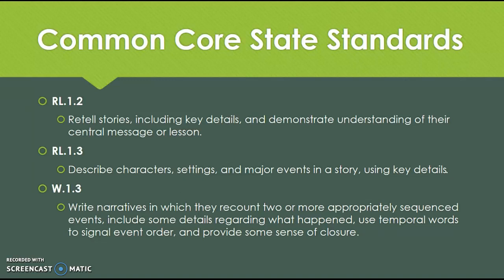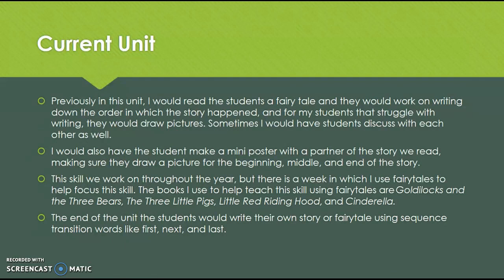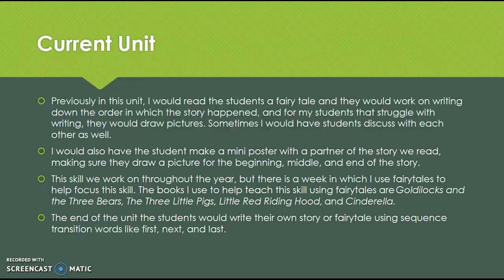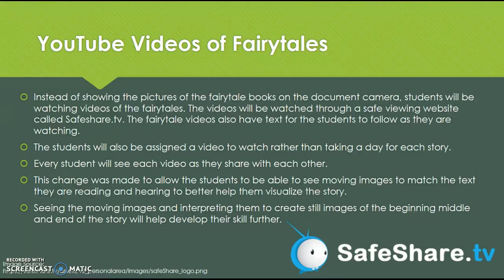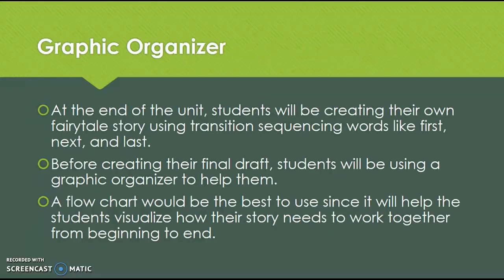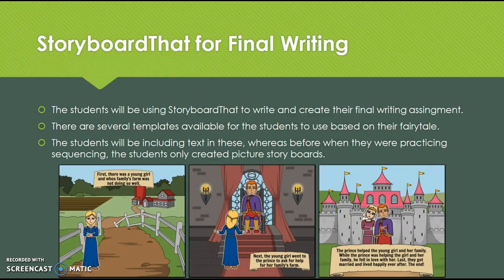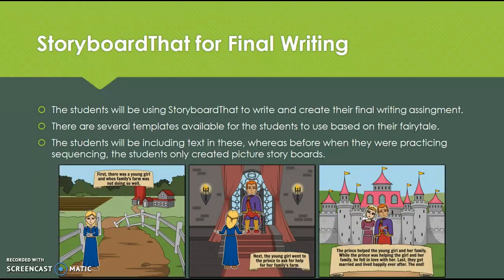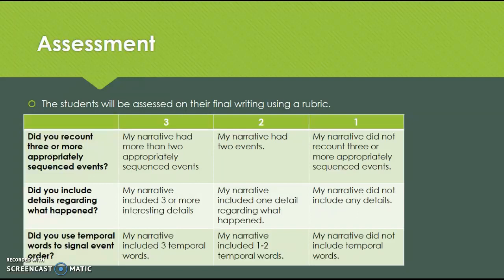EDT 6040 Final Project